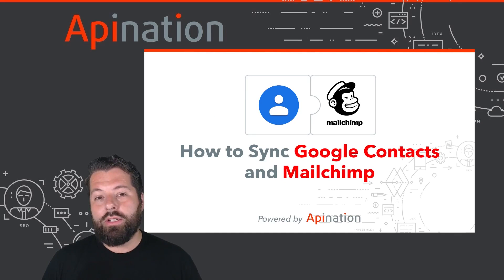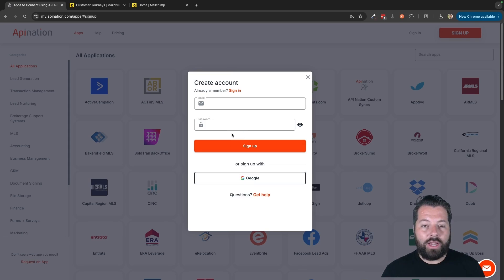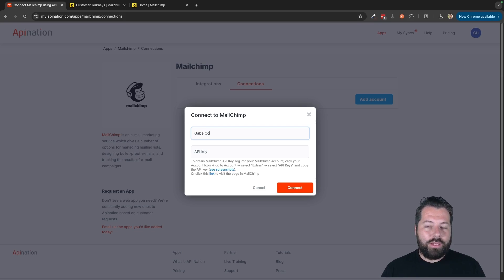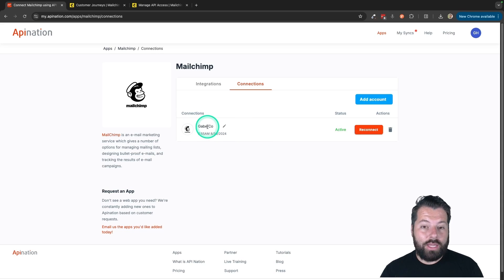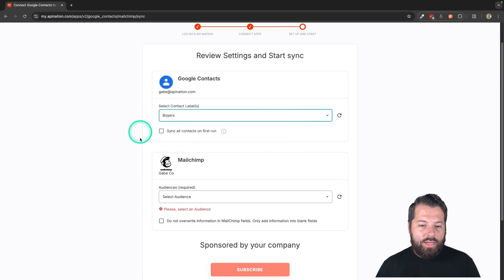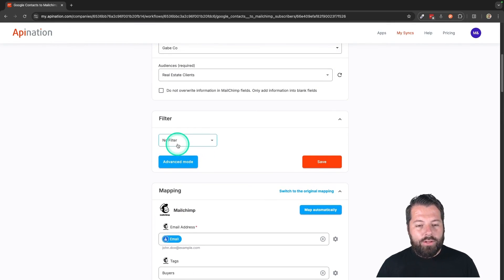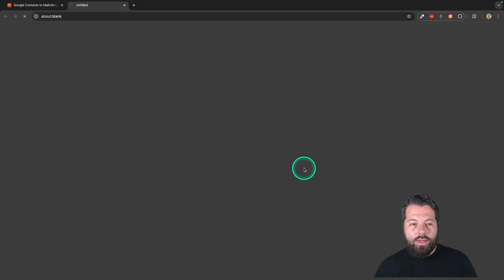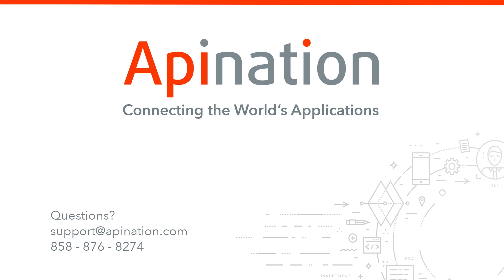How to Sync Mailchimp with Google Contacts - Add new subscribers right from Gmail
You can now set up a Google Contacts Sync to Mailchimp so that all your Contacts from Gmail can be easily added to your Mailchimp Audience. It's an easy way to grow your audience and boost your personal brand.

- Create an instant Mailchimp Audience from your Google Contacts
- Eliminate Importing and Exporting
- Send your Contacts beautiful emails from Mailchimp that beat the Spam Filter
- Trigger Customer Journey by using Labels in Gmail

P.S. Join our Mastermind Group on Facebook for advance news and opportunities to join try these syncs out before anyone else!